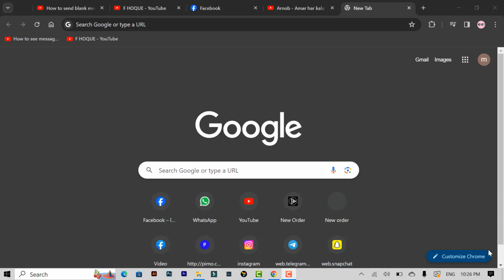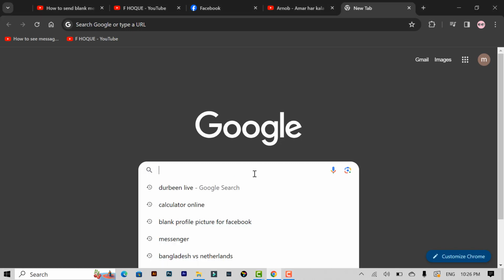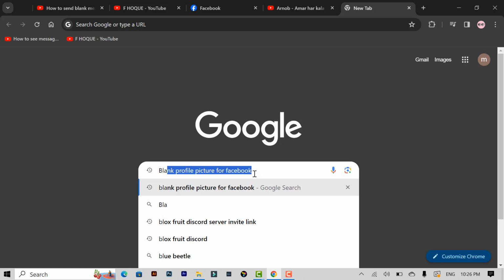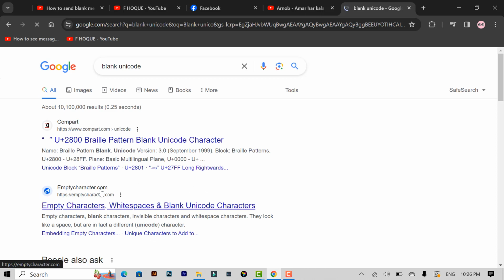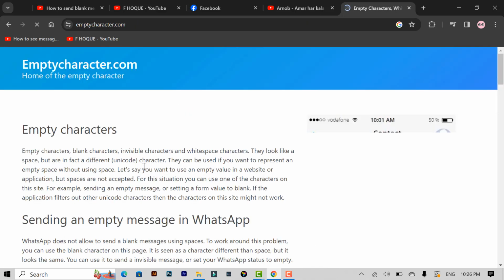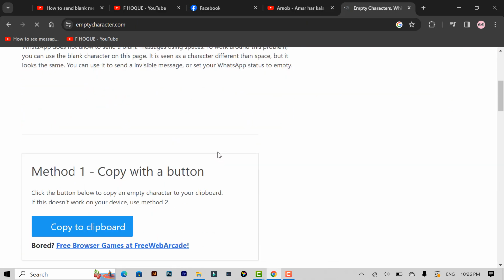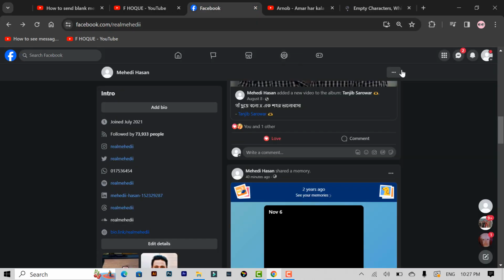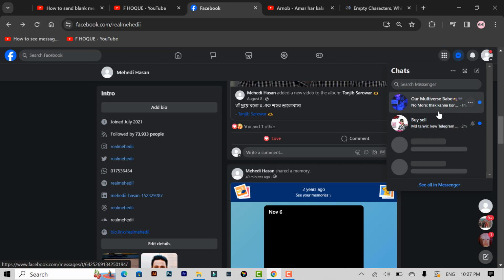How to send blank message in FB messenger | TECH ON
Invisible Ink: How to Send Blank Messages on Facebook Messenger. Mastering the Art of Empty Text: Sending Blank Messages on Messenger. Tech Trickery: The Secret to Sending Blank Messages in FB Messenger. Blank Canvas: A Guide to Empty Messages in Facebook Messenger. Discover the intriguing world of silent communication with our latest tutorial on how to send a blank message in Facebook Messenger! Whether you want to add a touch of mystery to your chats or simply explore a unique messaging feature, we've got you covered. In this step-by-step guide, we'll unravel the secrets behind sending messages without any text on one of the most popular messaging platforms. Watch and learn how to create a digital blank canvas in your conversations. Ready to make your messages speak volumes without saying a word? Hit play and dive into the art of sending blank messages on FB Messenger!